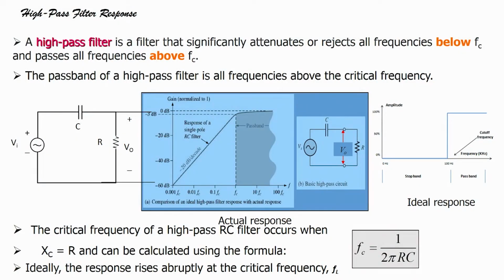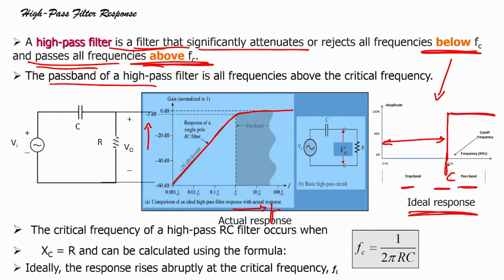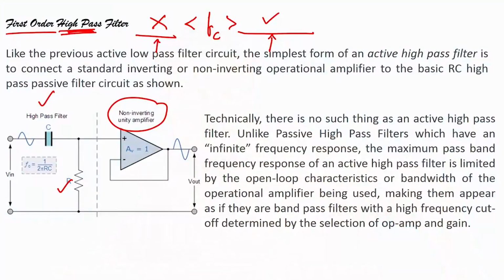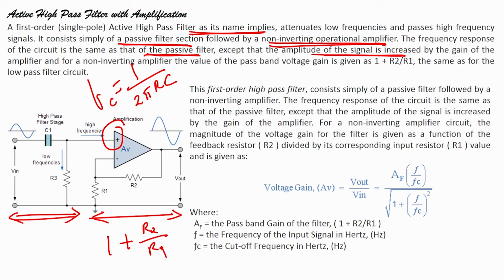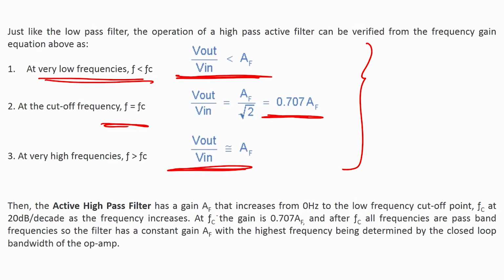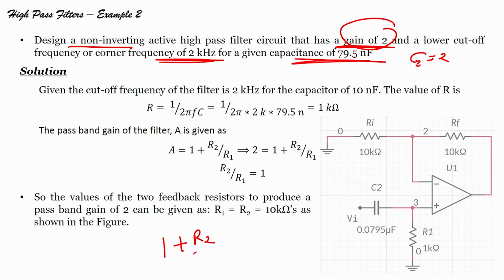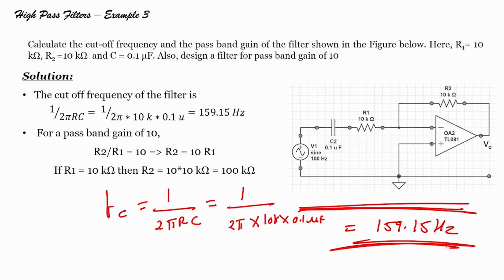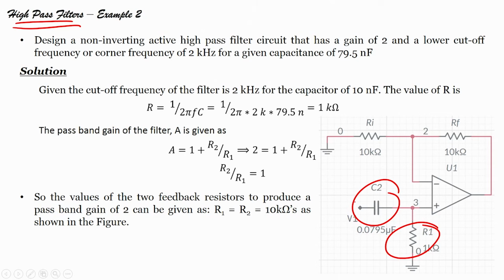Operational Amplifier as a High Pass Filter